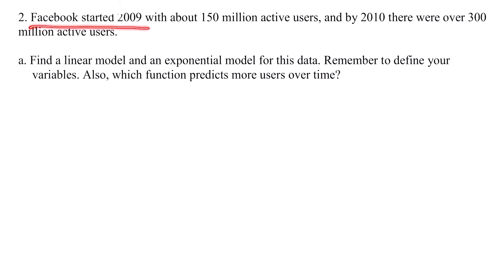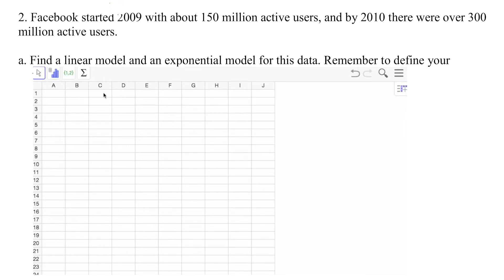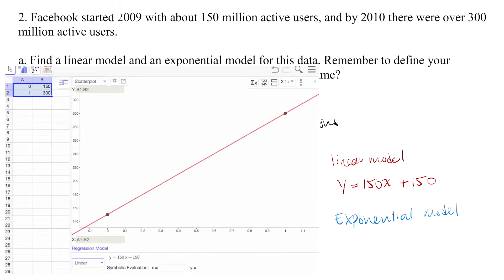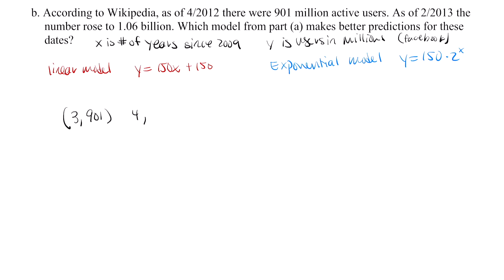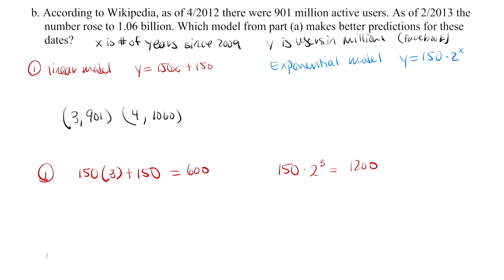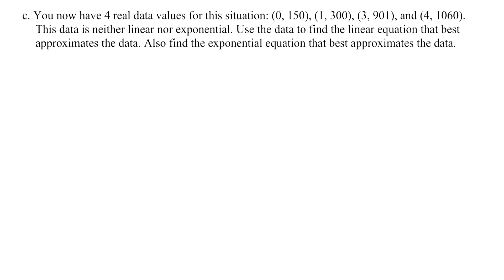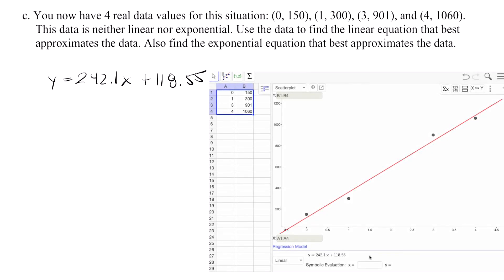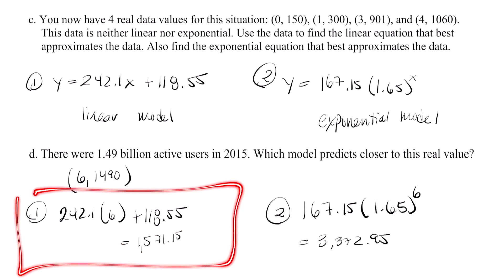U2A4: Guided Lecture Part 2 of 2